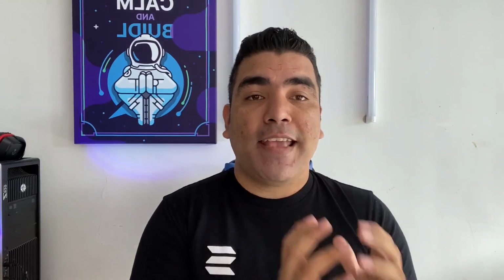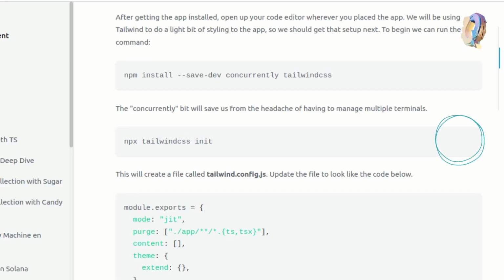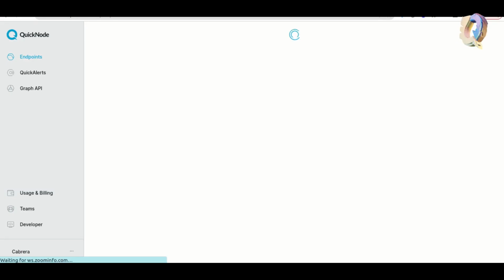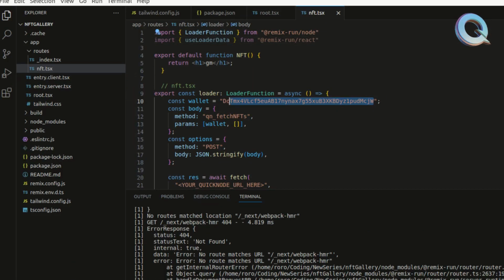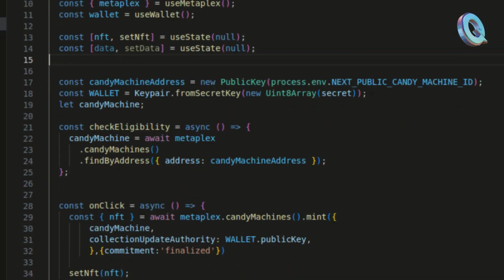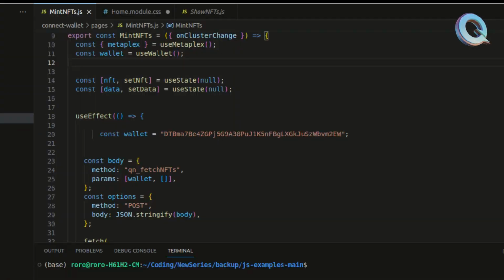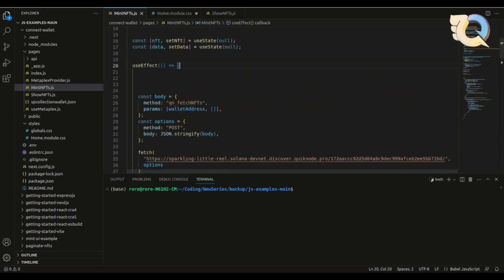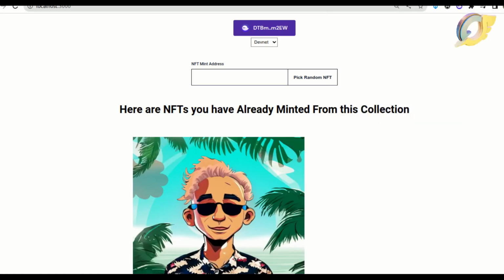How to build an NFT gallery in Solana using @Quicknode NFT-API - Part III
I will bring a series of videos that will allow you to create your own NFTs in Solana, in this series of videos you will be able to create your NFT collection and then share your NFT gallery.

In this video you can learn how to show your NFTs or how to see which NFTs of a collection you already have